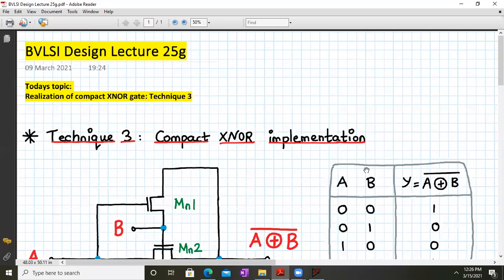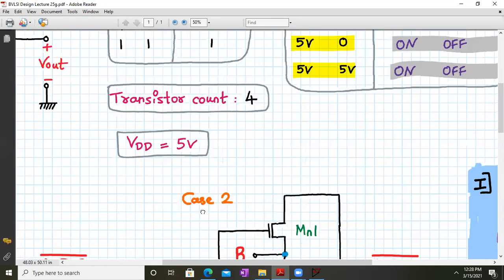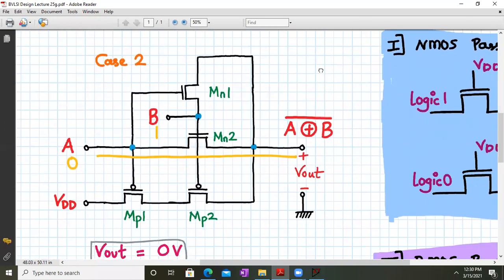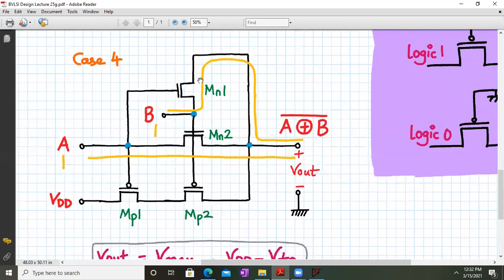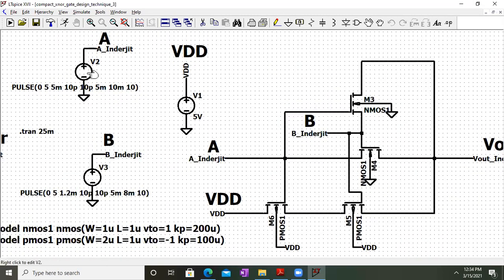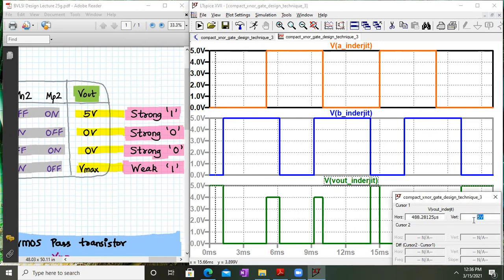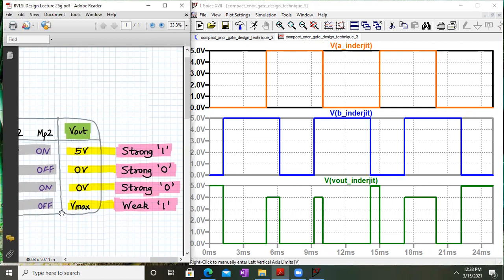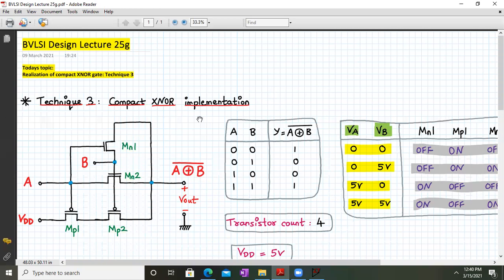XNOR gate transistor level implementation: Compact Technique 3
BVLSI Lecture 25g covers the following topics:
1. Transistor level Implementation of Compact two input XNOR gate using Technique 3 ( by conceptual analysis & by LT Spice simulation)